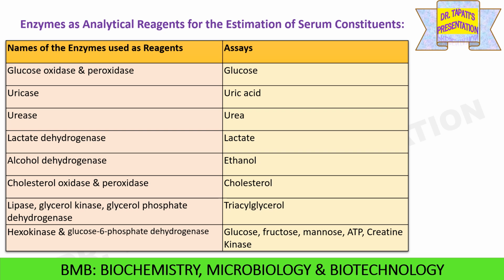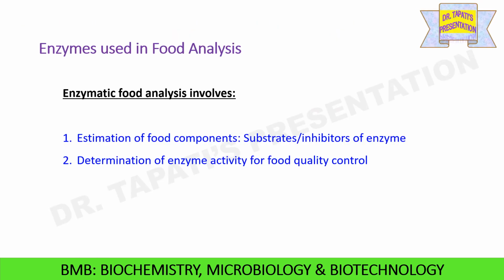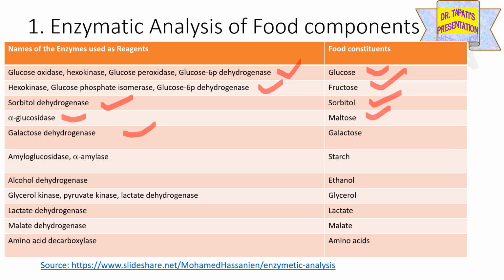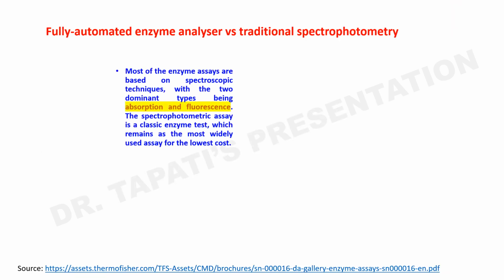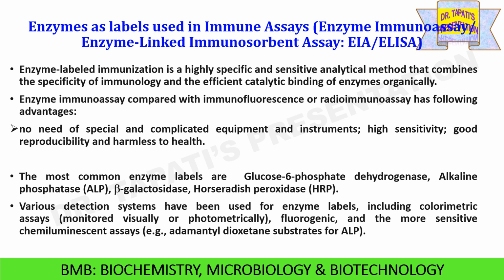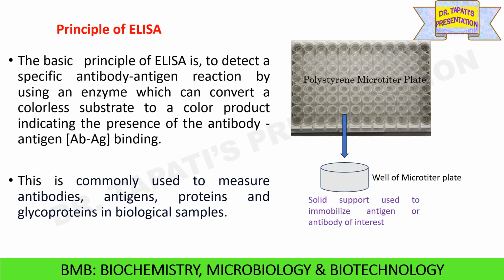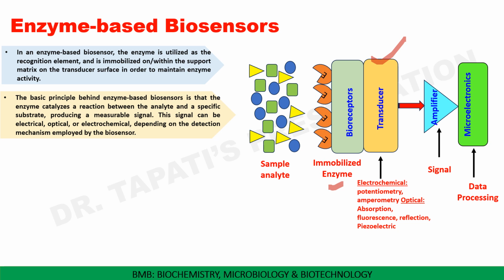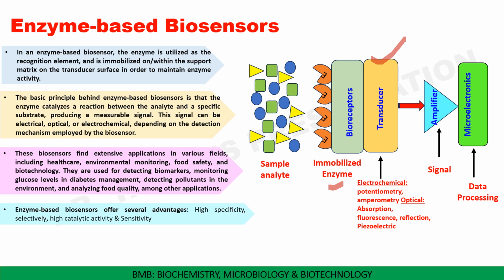Enzymes as Analytical Tools || Application of Enzymes for Analytical uses || Enzyme 38